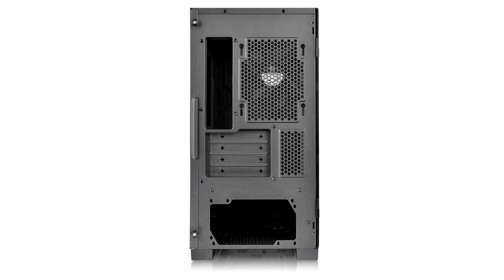Thermaltake Releases S100 Tempered Glass M ATX Cases